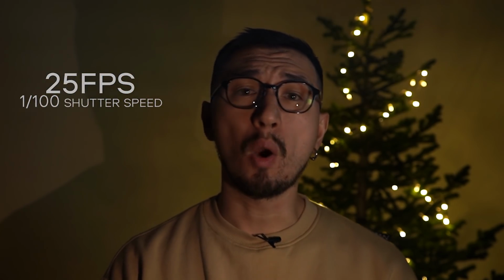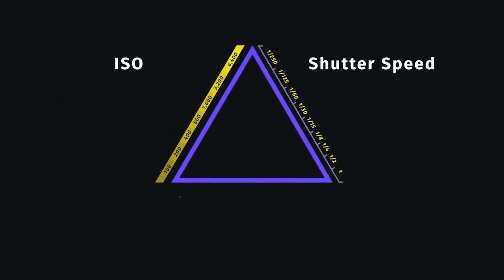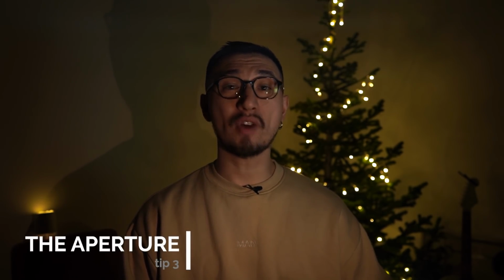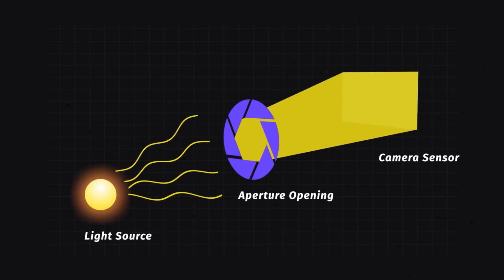How to Shoot Videos in Low Light? How to Reduce Noise? Basic Tutorial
How To Film In Low Light. A lack of light can ruin your video footage. Recording the perfect video in low light can be an extremely tricky problem to be solved. This video will probably help you do it!